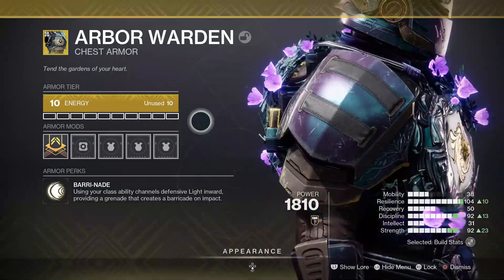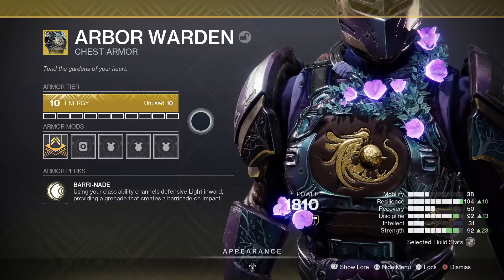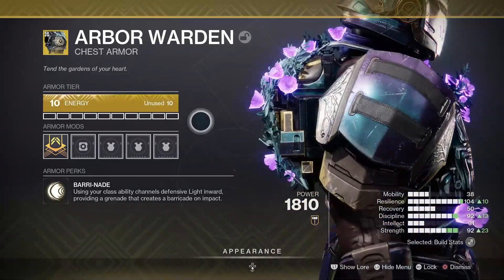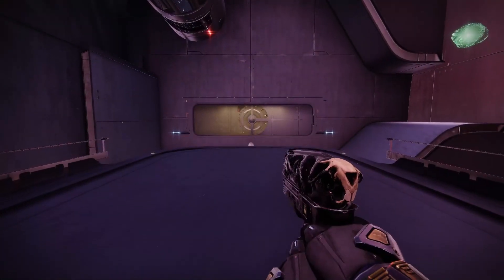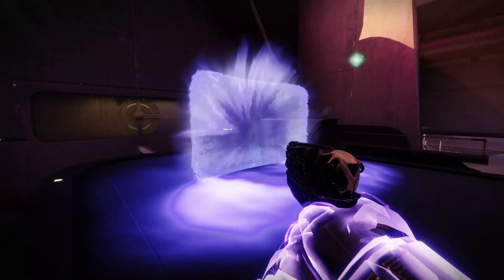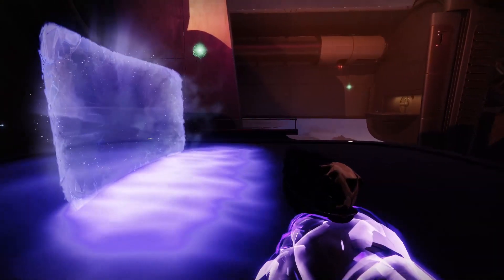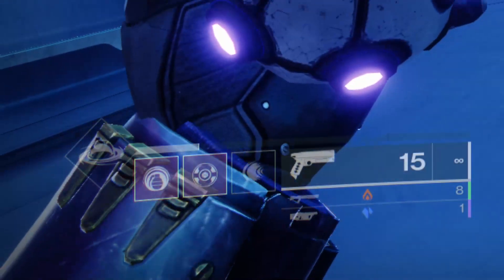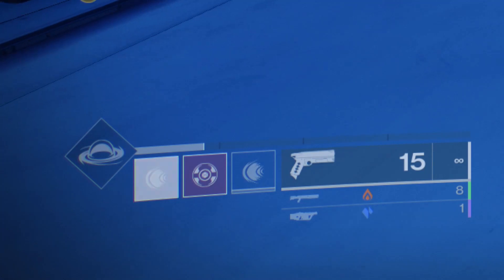Destiny 2 - Arbor Warden Overview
Just a quick overview of the new exotic titan chest piece from season 21 of Destiny 2!